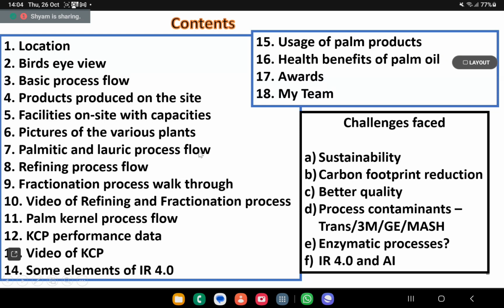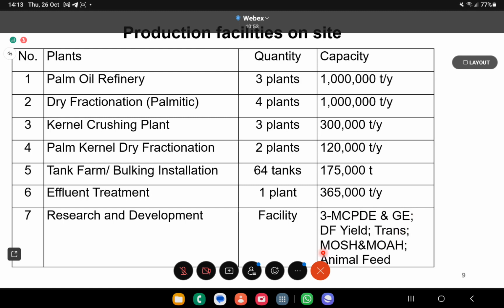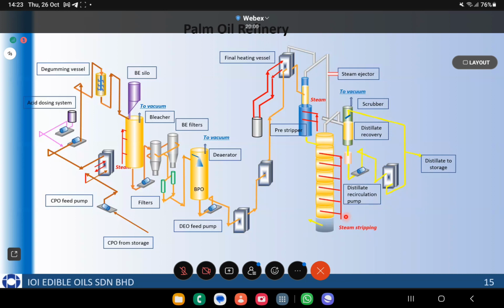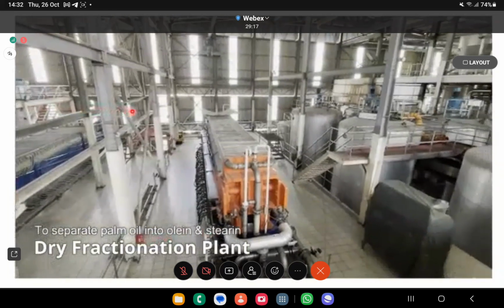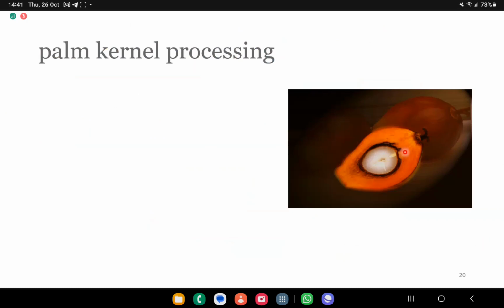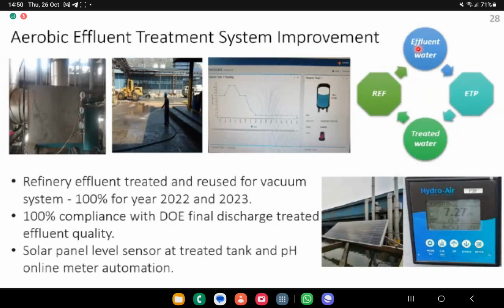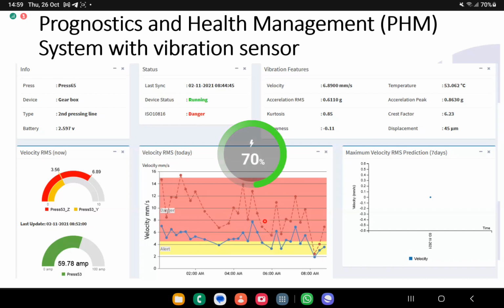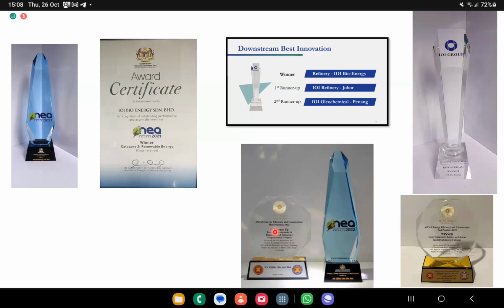26 October 2023